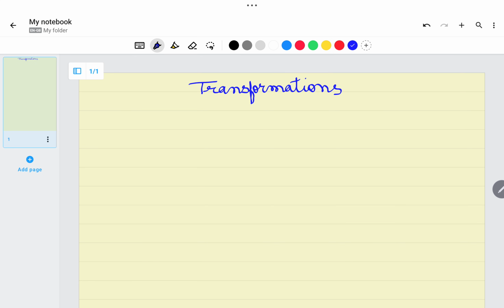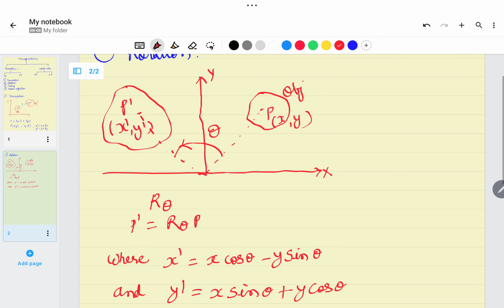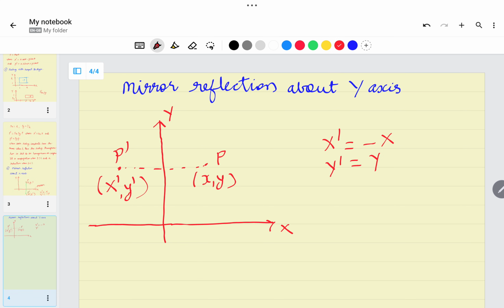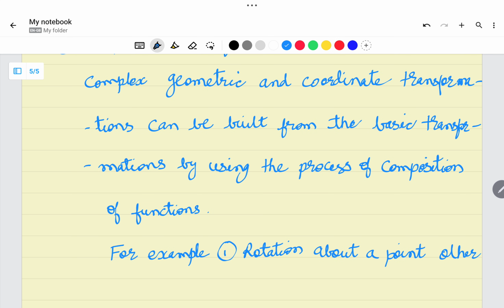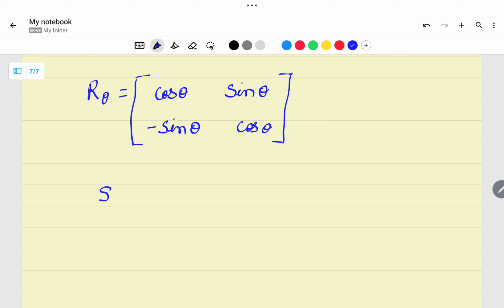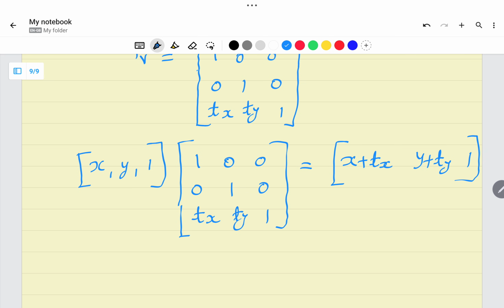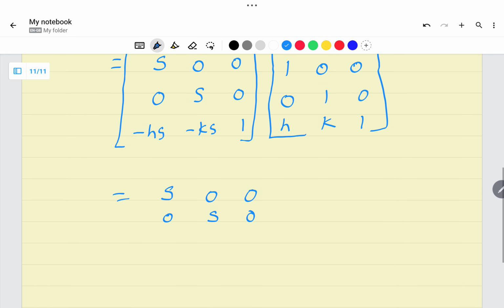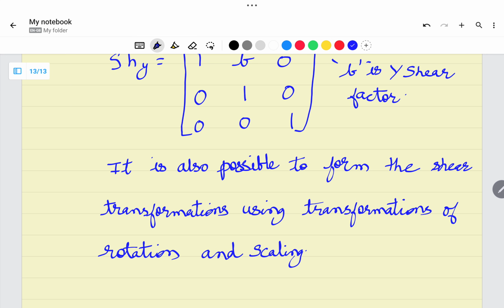Lecture on 2D Geometric Transformations